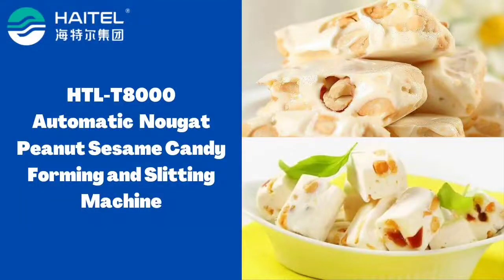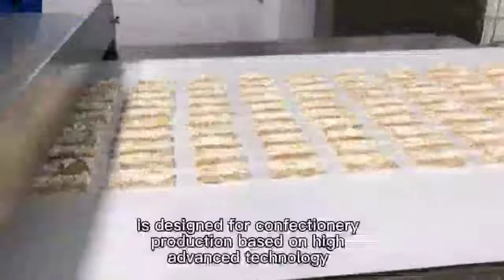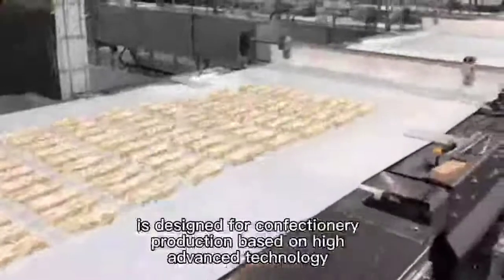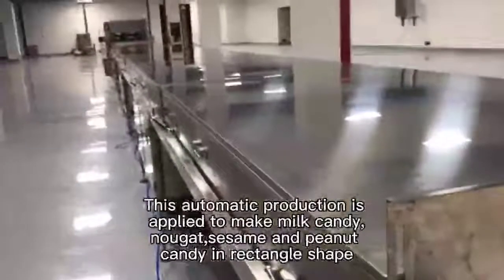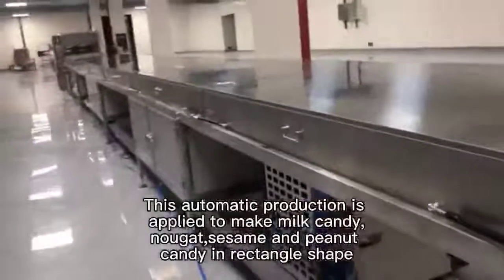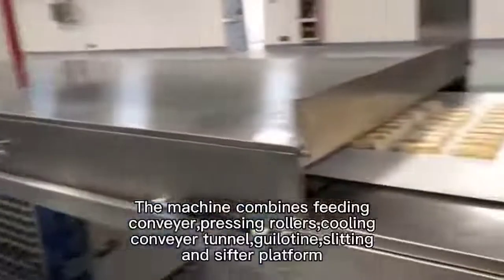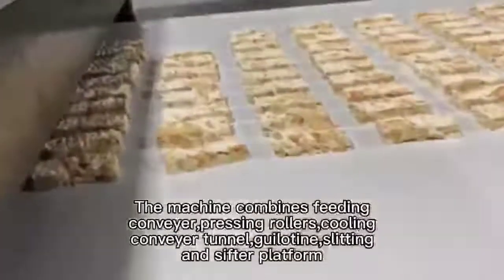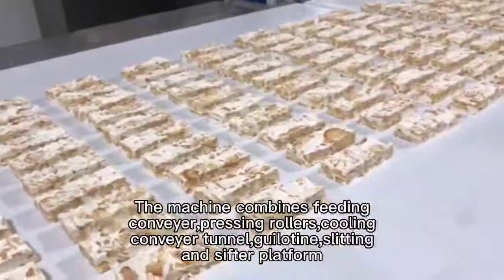Automatic high speed nougat candy peanut candy forming and cutting machine nougat production line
eed a high-speed forming and slittingmachine to make fantastic nougat peanut 🥜 sesame candy 🍬 in rectangle or square shape?
🥜 large capacity
🥜 Fully automatic
🥜 Make nougat peanut 🥜

Best quality with best price☑️